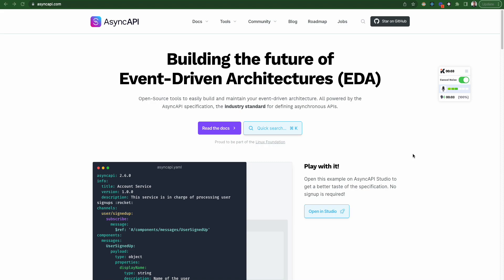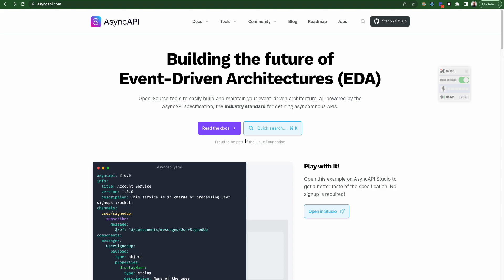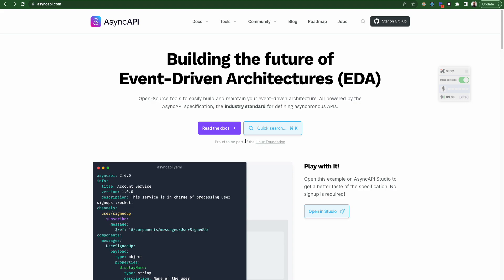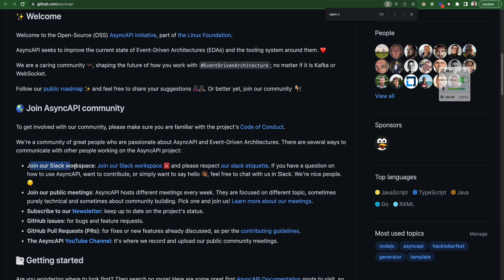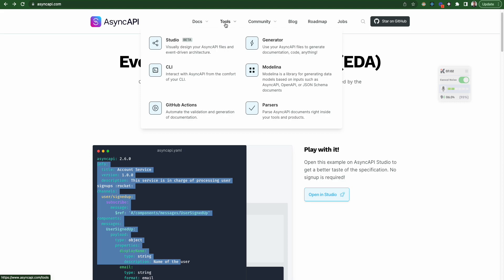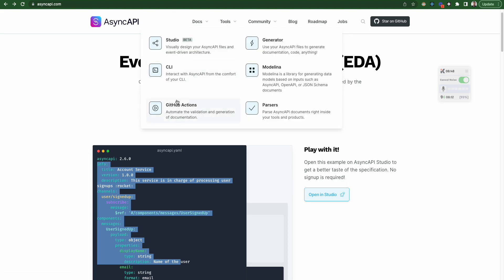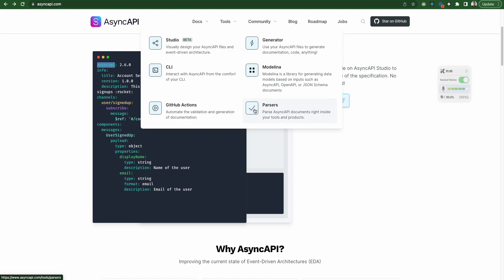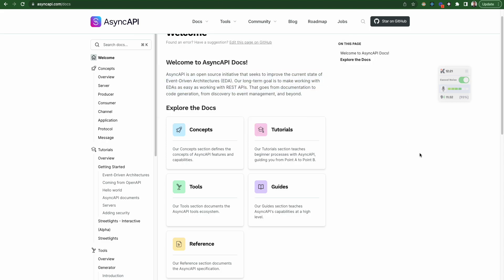Google Summer of Code with AsyncAPI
Google Summer of Code with AsyncAPI, also known as AsyncAPI Mentorship Program. A paid open source program, encourages developers to experience the world of event driven architectures by contributing to the AsyncAPI ecosystem.

6. AsyncAPI Mentorship Program 2023 Discussion thread

Timestamps
0:05 - 3:40 - What is AsyncAPI and Event Driven Architectures
3:41 - 6:26 - Google Summer Of Code with AsyncAPI
6:27 - 6:39 - Projects at AsyncAPI
6:40 - 8:08 - Studio Project
8:09 - 9:05 - CLI and GitHub Actions Project
9:06 - 9:44 - Generator Project
9:45 - 10:03 - Modelina Project
10:04 - 11:20 - Parser Project
11:20 - 12:41 - Documentation and Final Notes